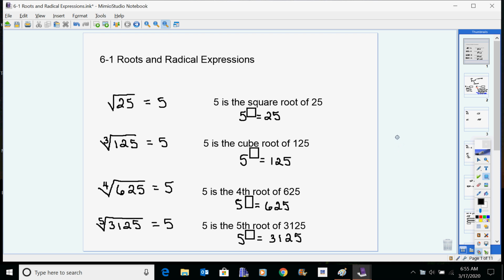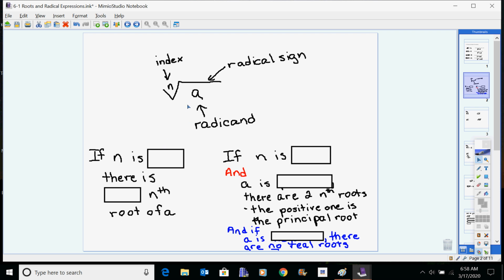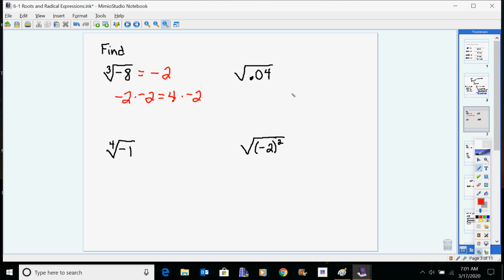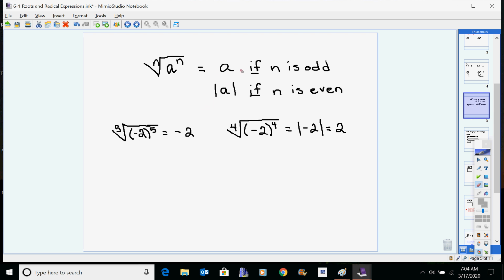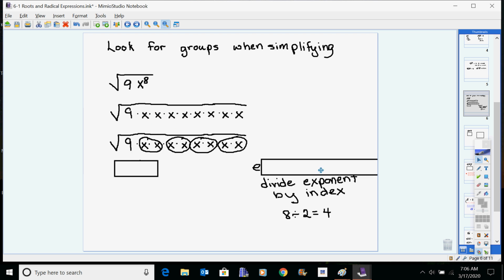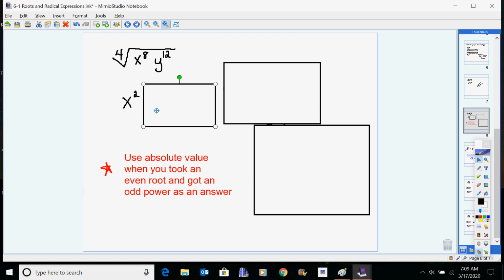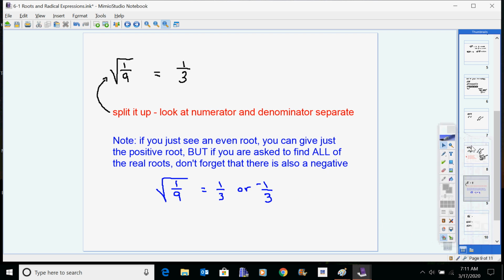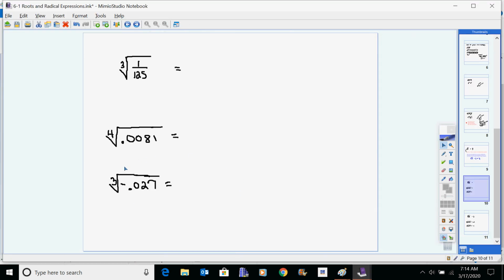Roots and Radical Expressions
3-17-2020 - Life Center Academy Algebra 2